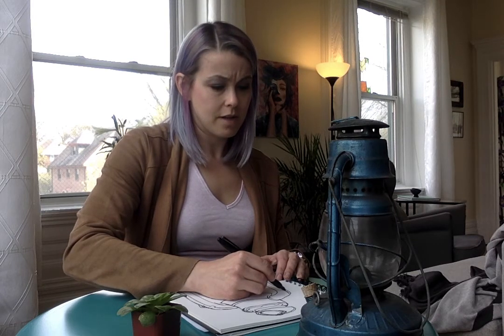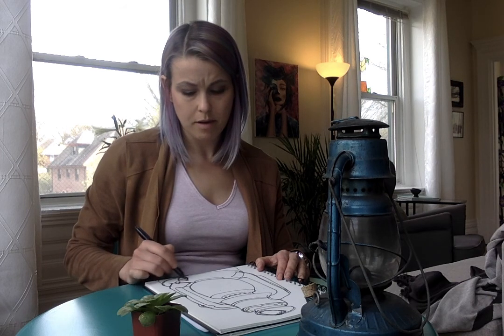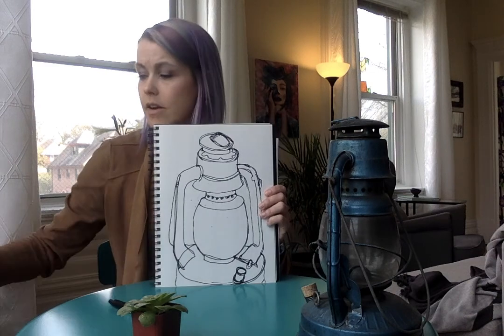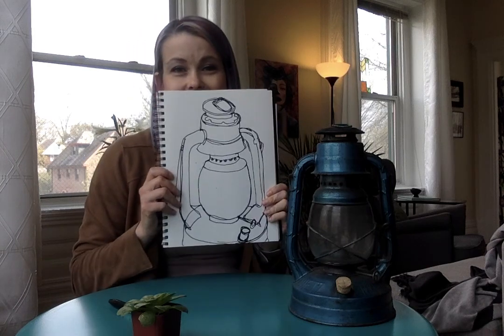Continuous Contour Review